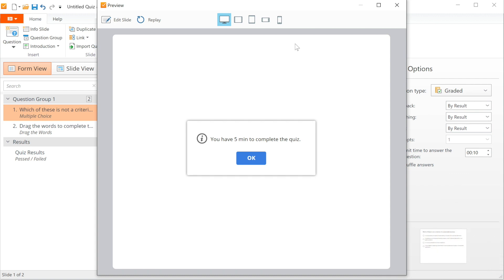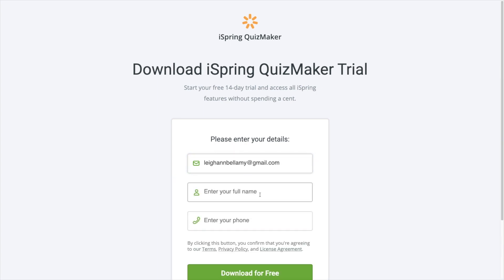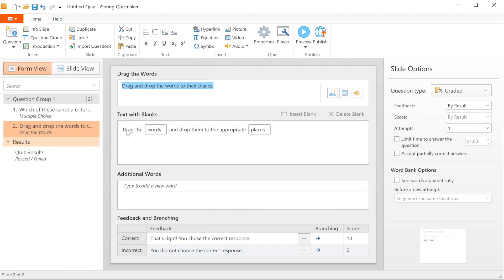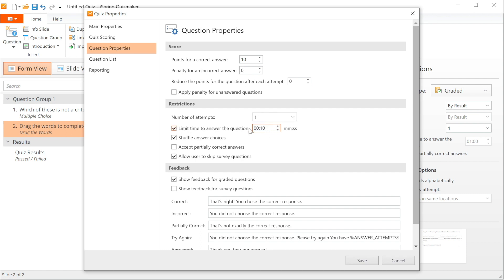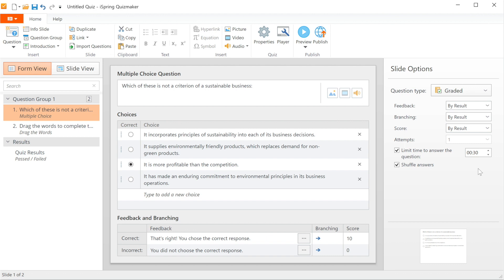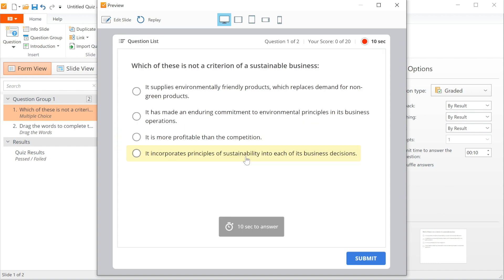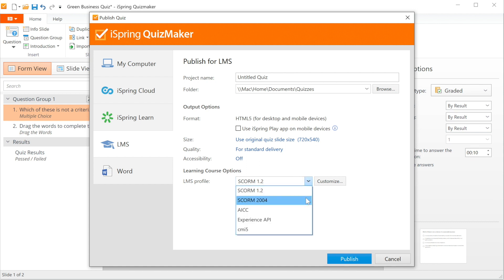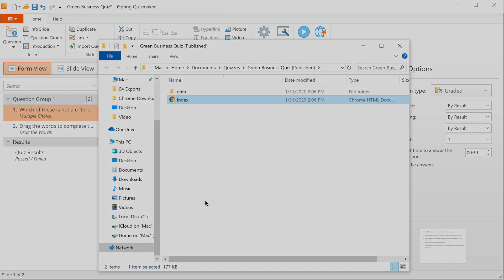How to Create a Timed Quiz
In this video, we are going to look at how to create a timed quiz.